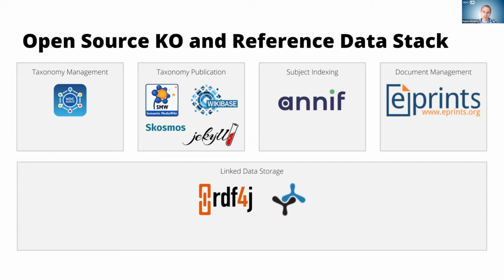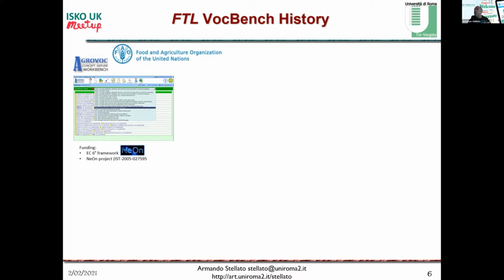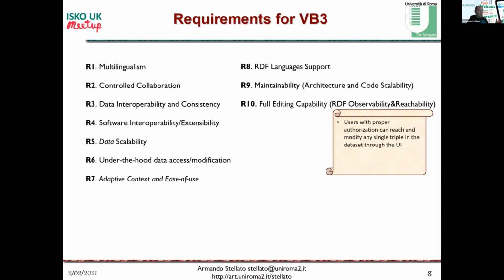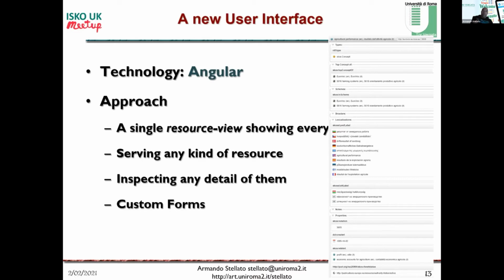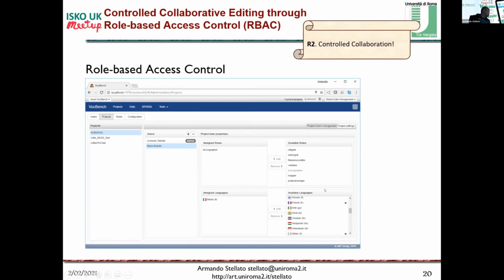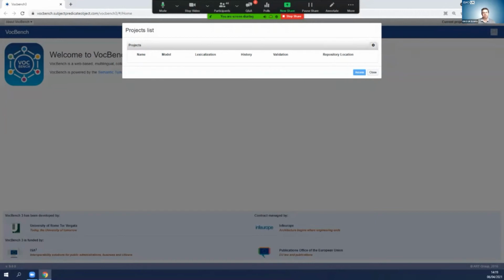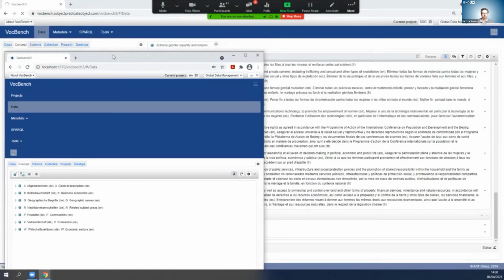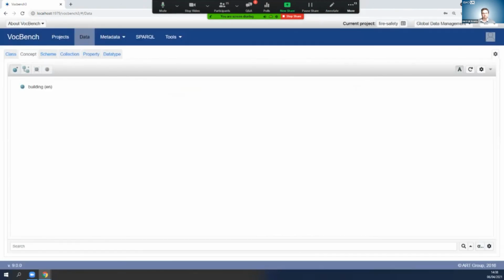VocBench Workshops: Part 1: Introducing VocBench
"Introducing VocBench" is the first workshops in which speakers will present VocBench and explain the basics. A VocBench instance will be created to provide participants with a first-hand experience. Participants will be able to use preloaded vocabulary or bring their own. An open Q&A session is arranged to give participants an opportunity to ask questions and share their experience with VocBench.

Speakers:

Armando Stellato is Assistant Professor at the University of Rome, Tor Vergata, where he carries on research and teaching in the fields of Knowledge Representation and Knowledge Based Systems. Armando has also been consultant at the Food and Agriculture Organization (FAO) of the United Nations as Semantic Architect, working on all aspects related to maintenance and publication of FAO RDF vocabularies and on the development of VocBench: an Application for Collaborative Management of RDF Vocabularies. Currently he is leading the VocBench3 project, funded by the ISA2 programme of the EU.

Phil Stacey works for Barratt Homes implementing document management and fire safety in the southern counties division.

Eugene Morozov is a technology consultant working with financial services firms on data governance and data management projects.